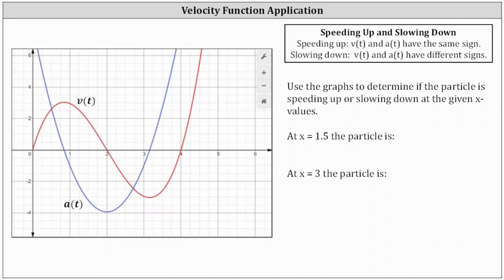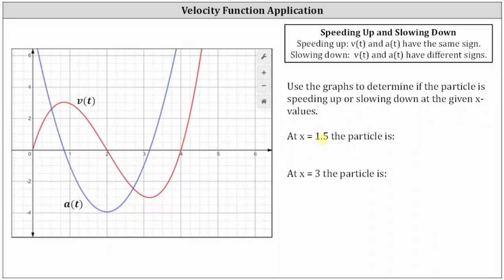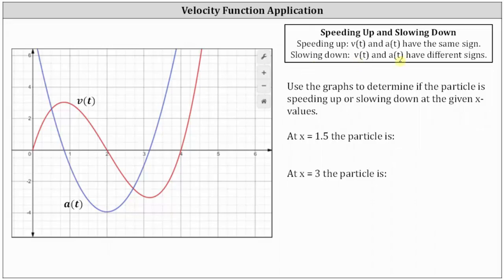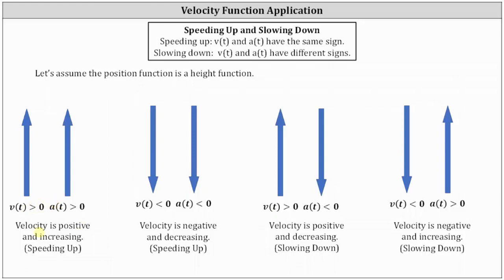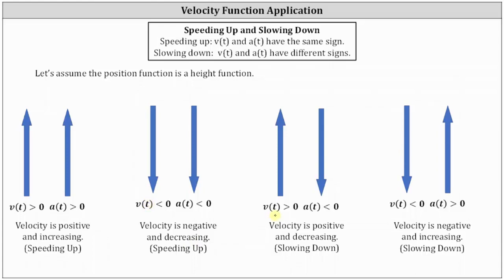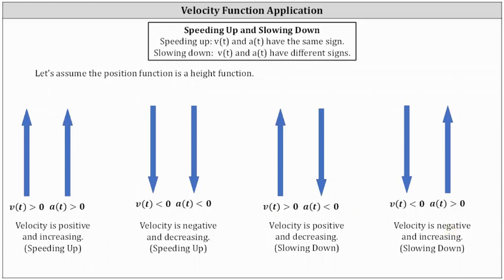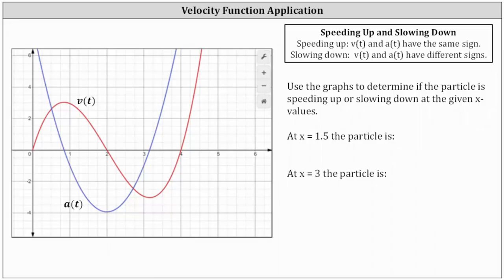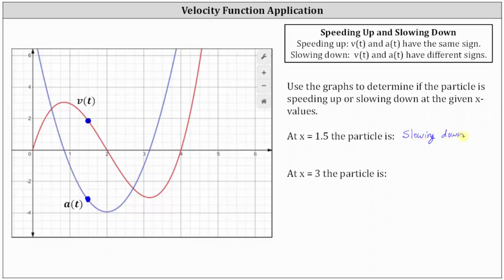Graphs of the Vel. and Acc. Functions to Determine if an Object is Speeding Up or Slowing Down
This video explains how to use the graph of the velocity and acceleration functions to determine if an object is speeding up or slowing down at a given time.